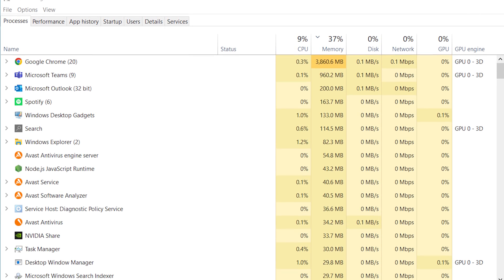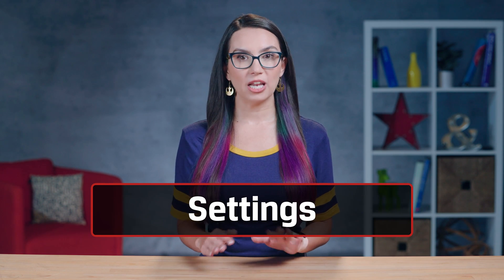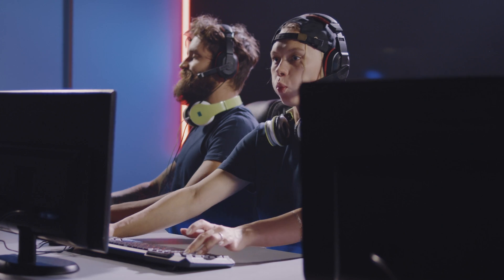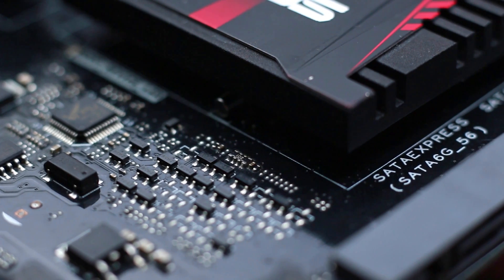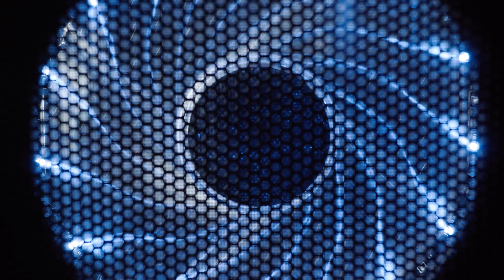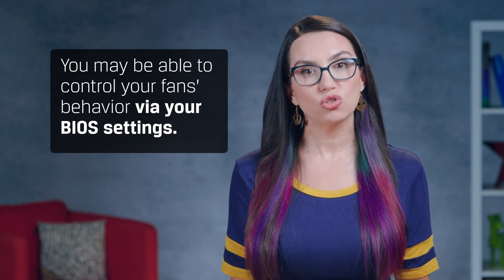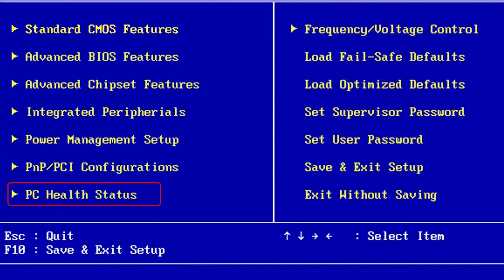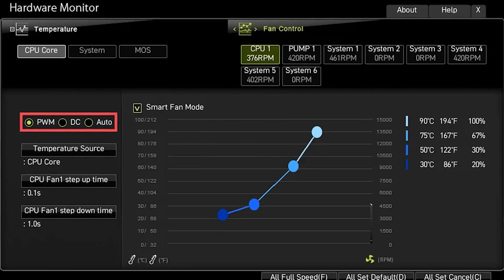Reduce Noise on Gaming PCs and Laptops – DIY in 5 Ep 179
If your PC or laptop is making a ton of noise, the DIY in 5 team can help quiet that cacophony. Generally, the cause of PC or laptop noise is fans spinning so fast they sound like they belong on a runway. The first thing to do with noisy fans is check your computer’s software workload. Open Task Manager to see what your CPU usage is like while your computer’s idle. It should be about 20% or less. If it’s higher, see what’s eating up your usage. It might be a forgotten background program, or possibly malware that needs to be jettisoned before it eats up any more of your system resources.

If your fans go into overdrive while you’re playing an intense game or using another intensive program, that means your computer is working as it should. If your computer is working harder to render graphics or process video, it’s producing heat, which impairs the good functioning of your components. Your fans are working overtime to keep your computer’s innards cool. This doesn’t mean you have to endure the noise level, though. PCs and laptops have the ability to adjust BIOS settings, including potentially fans’ behavior. Check your motherboard manual for information on how to enter and adjust settings in BIOS. Every BIOS is different!

Other options for those who can’t or don’t want to edit their fan settings in BIOS include third party software like MSI Afterburner, and SpeedFan. There are also third party accessories such as adapters and control knobs to manually adjust fan speeds. Remember that your fans do need to spin faster when your computer is under high load, so don’t overcompensate too much.

A noisy PC could also be caused by overheating due to lack of airflow. There are multiple options for dealing with this. It may be as simple as adding feet to the bottom of your PC tower or adding a laptop cooling pad or lap desk to your laptop instead of putting it on a pillow or other plush surface. People with closed PC towers may consider upgrading their case to something with better optimized airflow. Rearranging fans to create a better airflow pattern is another option. Of course, a good cleaning can also do wonders. Especially in older computers, fans may be working harder because dust and detritus have built up and are restricting airflow, creating more heat. DIY in 5 has a video all about PC cleaning

If your fans are clean but still noisy, they may need to be replaced. This goes especially for if you’re hearing clicking, buzzing, or grinding noises from your fan. That’s a sign it’s on its way out. If you’re buying a new fan, remember: larger fans tend to be smaller. CFM and airflow are important features to consider too, not just dBA or noise level specs.

If the buzzing or clicking you’re hearing isn’t coming from your fans at all, you may need to open your machine up and investigate. Check that there aren’t any loose gaskets or screws. Hard drives are known to make these mechanical failure noises when they begin deteriorating. An occasional click is fine, but more than that and it may be close to failure. If that’s the case, do a backup so you don’t lose your data, and think about how to replace it. SSDs are quieter than traditional hard drives, as they use circuits to store data and don’t include moving parts or spinning disks. Kingston offers a wide variety of SSDs for all sorts of uses, from enterprise-level drives to personal use components to encrypted external SSDs. For gaming enthusiasts, we recommend the Kingston FURY Renegade PCIe 4.0 NVMe SSD. It gets gaming PCs running fast but quiet.

Regardless of the issue that has your PC or laptop whirring like it’s about to fly through the ceiling, overheating, software, or hardware, we hope our video offers a solution to keep your machine grounded. Check in soon for our next DIY in 5 video!

0:00 Intro
1:20 Settings
2:28 Airflow
3:46 Replace Old Parts
4:49 Outro